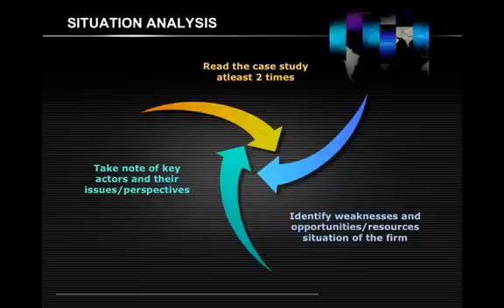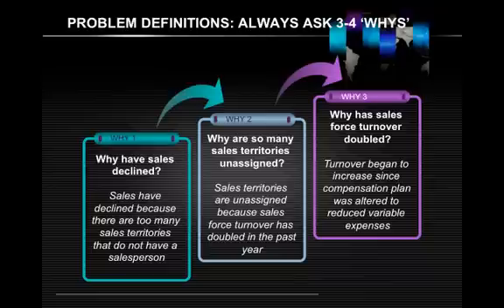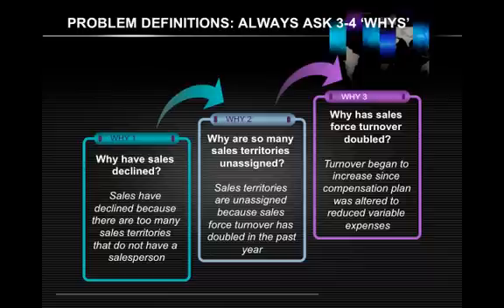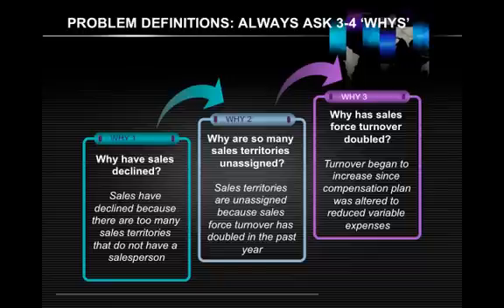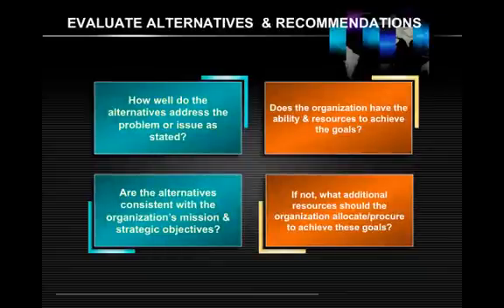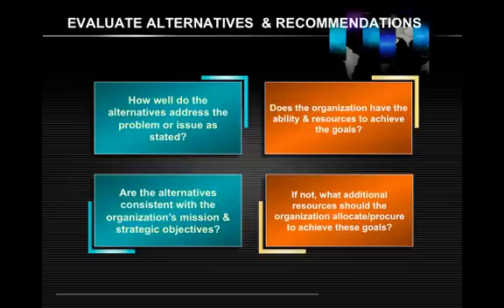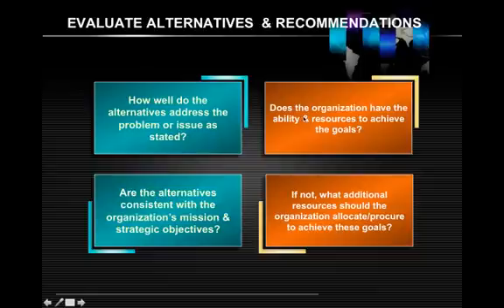How to analyze a case study?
This presentation describes an approach to analyze a case study - especially case studies from management discipline.

Dr. Pradeep Racherla, Program Director & Associate Professor Marketing, Woxsen School of Business, elucidates different components of a case study and offers a framework to analyze a case study.